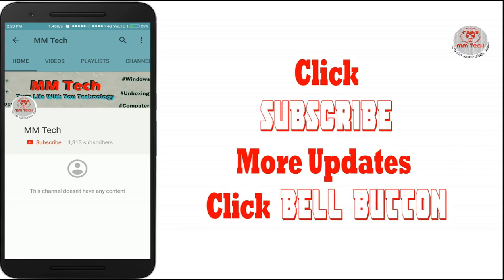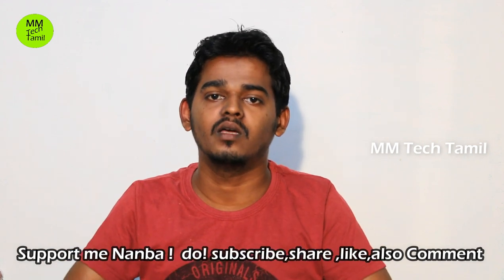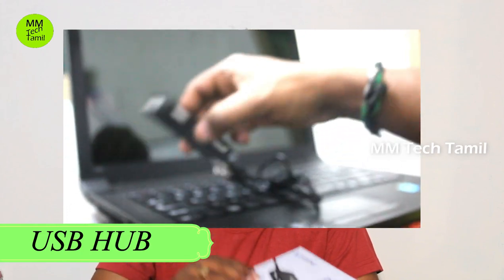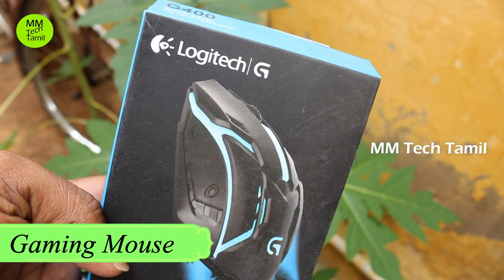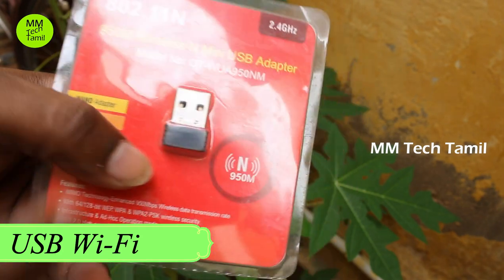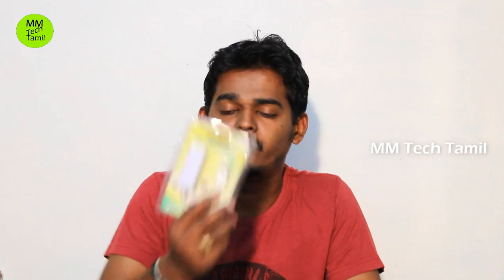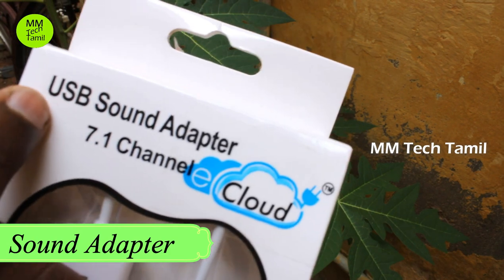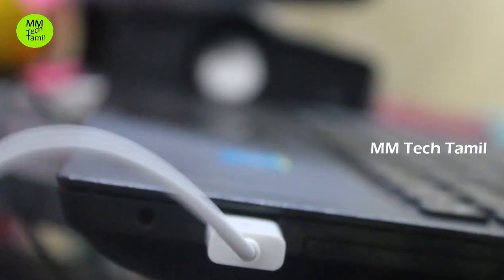RS 200 முதல் அற்புதமான பொருட்கள் 5 Laptop / Computer... Gadgets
We Need More  Motivation From You  So Share
USB HUB (Prodot 4 port)
USB Wifi 1
USB Wifi 2
Gaming mouse
Gaming mouse High Range
USB LAN
USB Sound Adapter

►Purchase Amazon